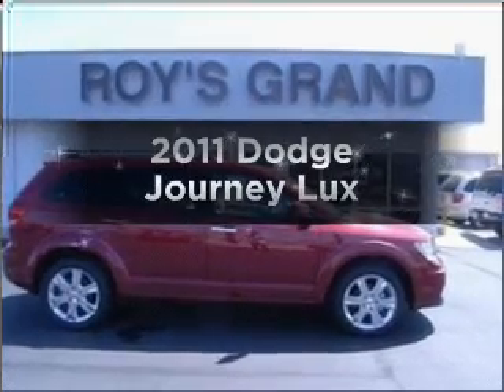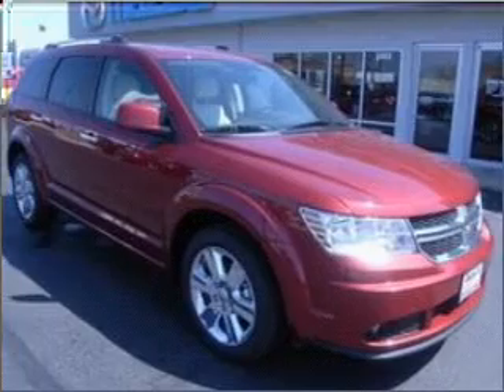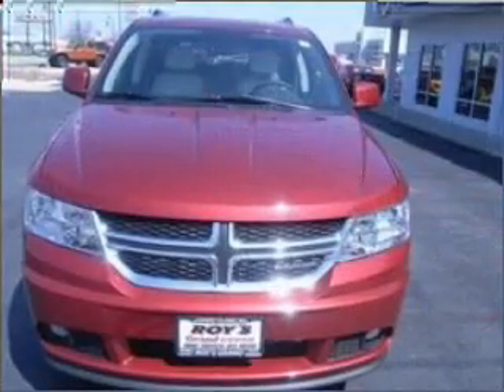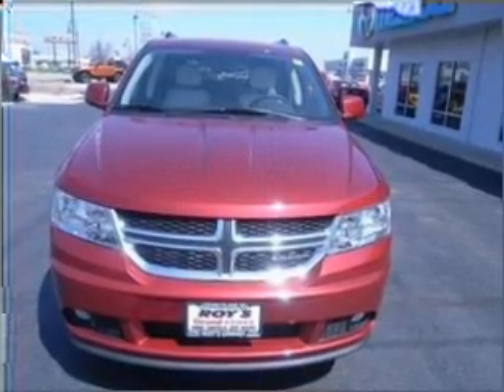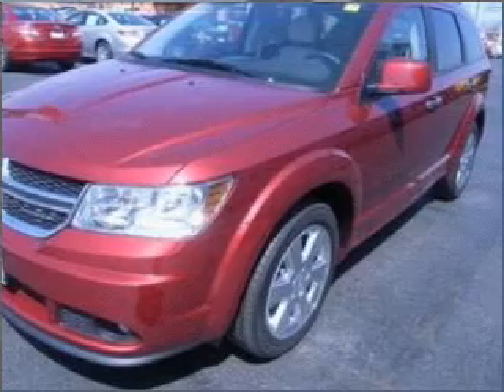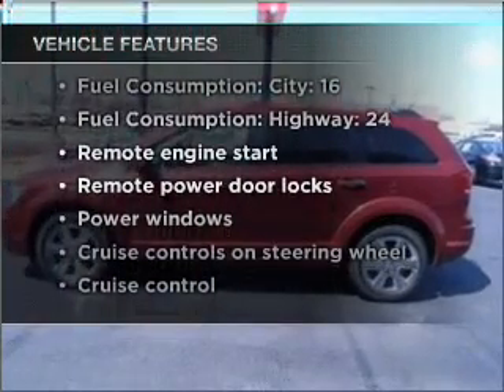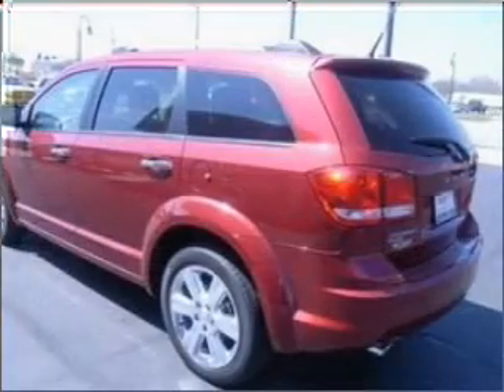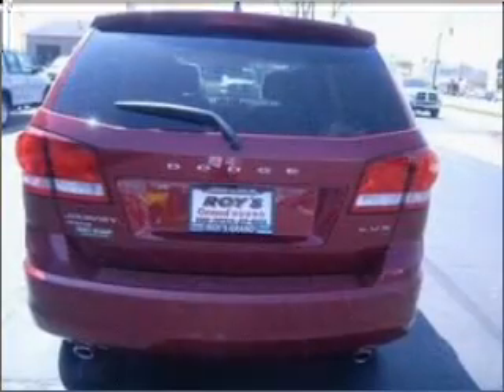2011 Dodge Journey - Grand Island NE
Year: 2011
Make: Dodge
Model: Journey
Trim: Lux
Engine: 3.6 liter 6 cylinder 24 valve
Transmission: Automatic
Color: Deep Cherry Red Cystal Pearlcoat
Mileage: 0
Address:
1803 Locust Street